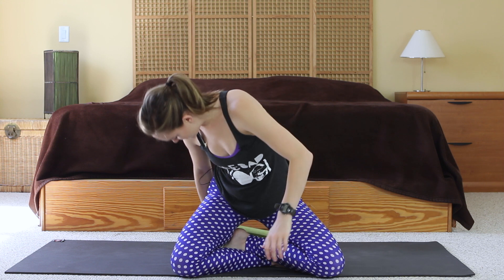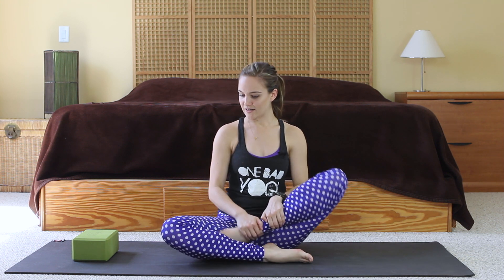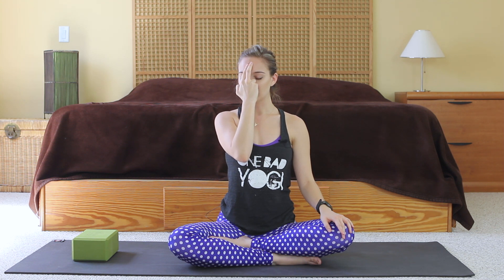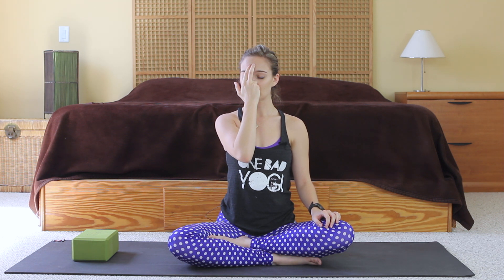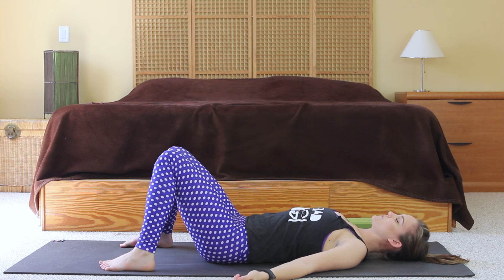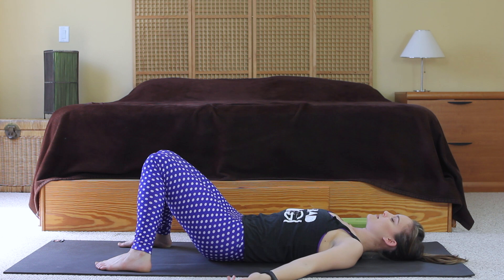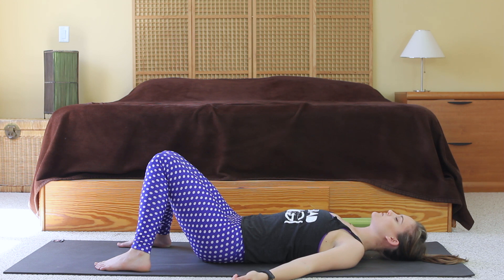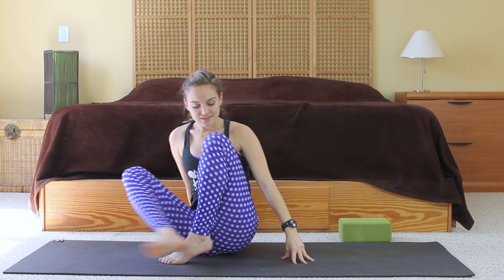Week 4 Day 4: Go-To Daily Meditation! (Beginner)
One of the things I’ve always wanted to give you was a go-to meditation class. This is the perfect addition to your practice or just a fantastic meditation that you can use for a daily refresher. In any case, everyone needs a little more stress relief in their lives, am I right? Chill out with me!

If you like my free classes, you'll LOVE Bad Yogi Studio, which houses all my full-length classes.